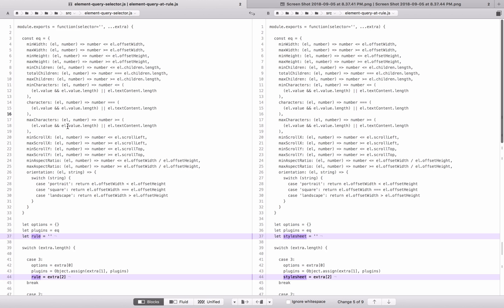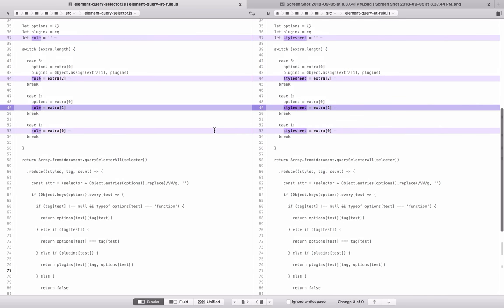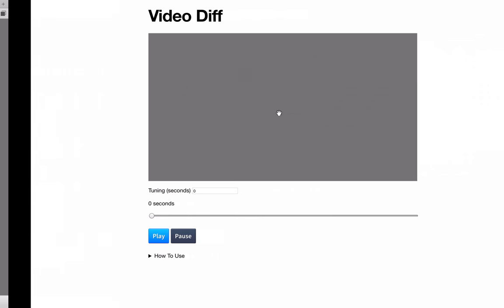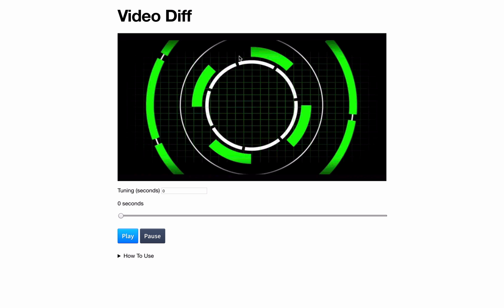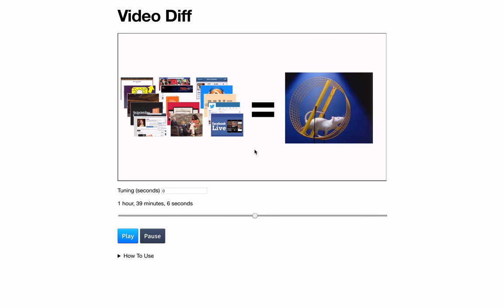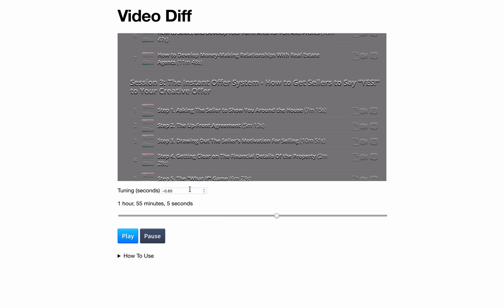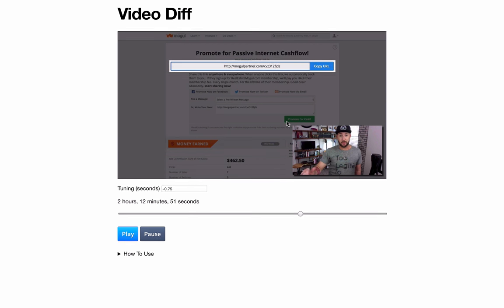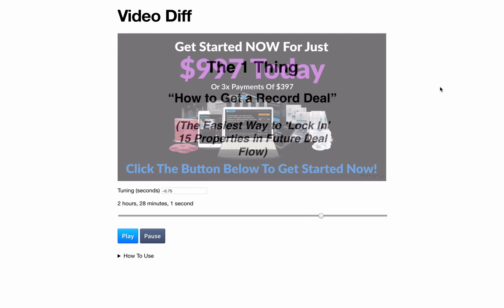How To Diff Two Video Files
Superimpose both videos on top of each other, invert the colors of one and set it to 50% transparent